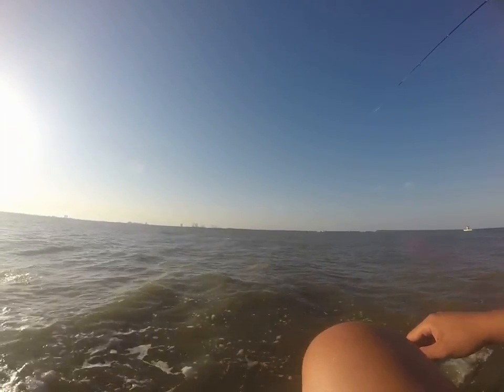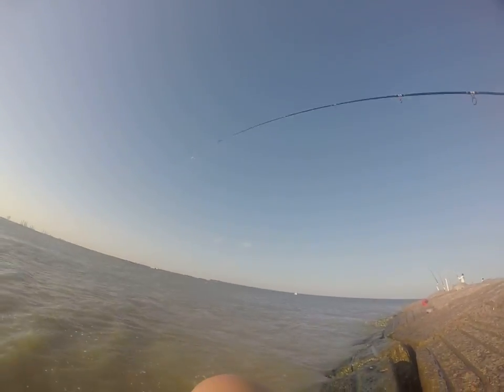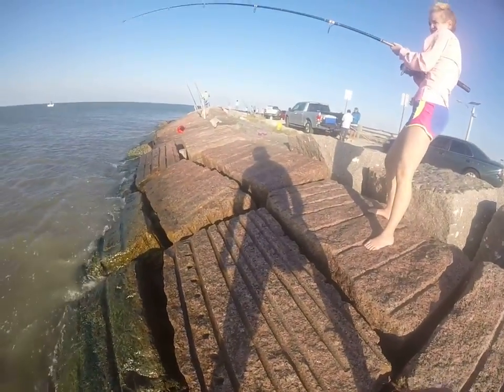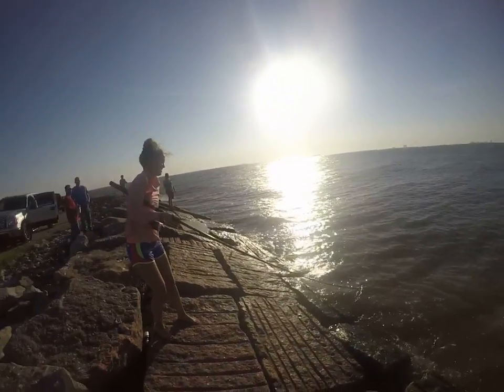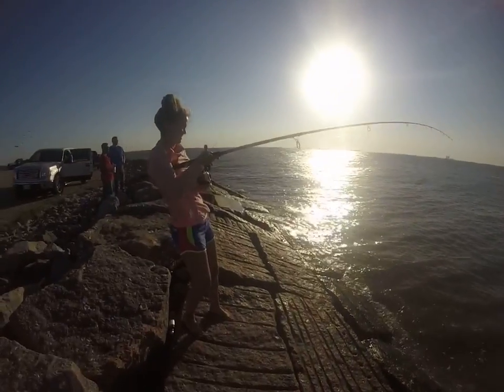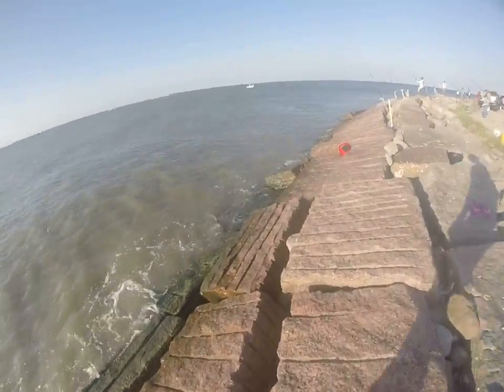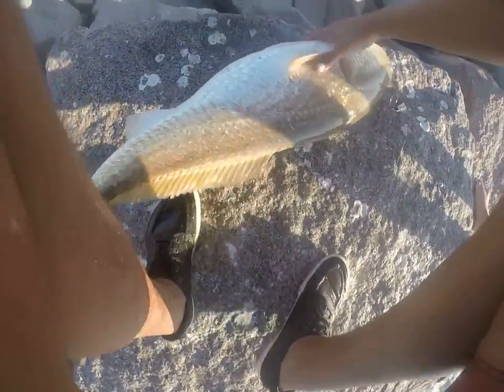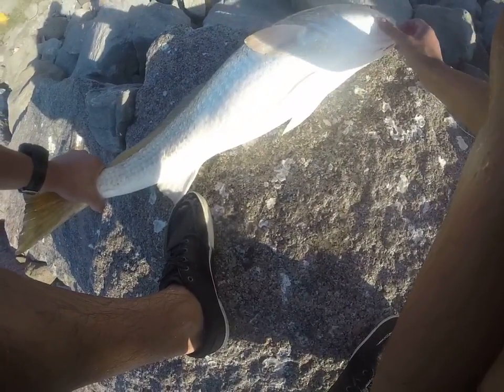Pretty lady fishing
Kristina on her first red in Texas!!! Woot woot!!! That's my girl!